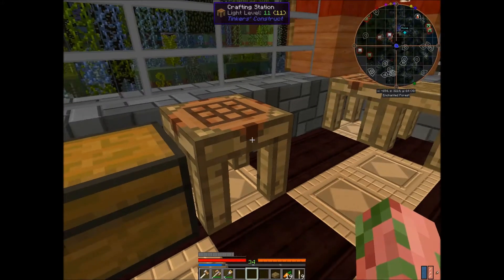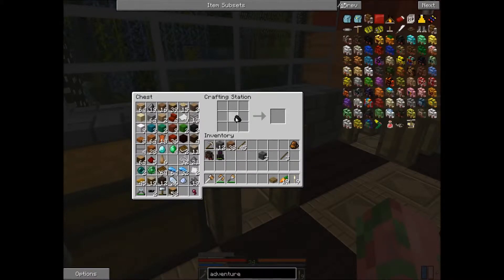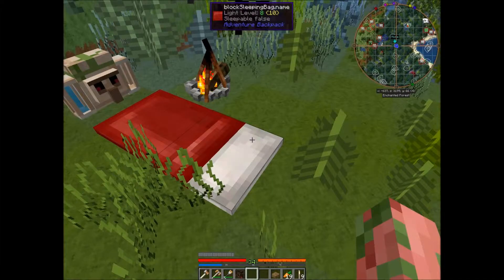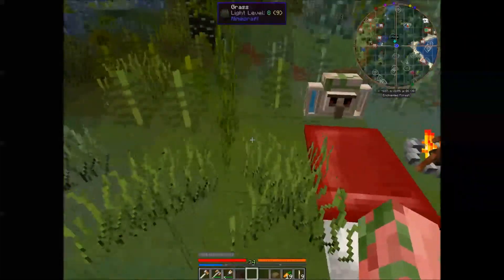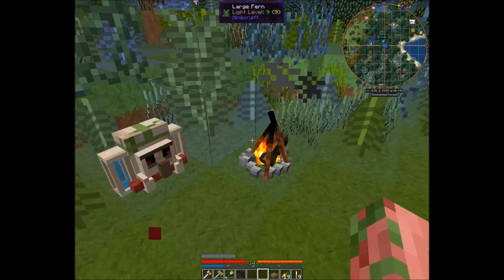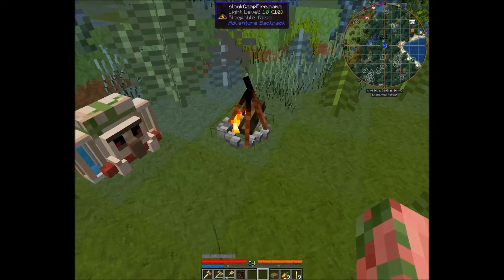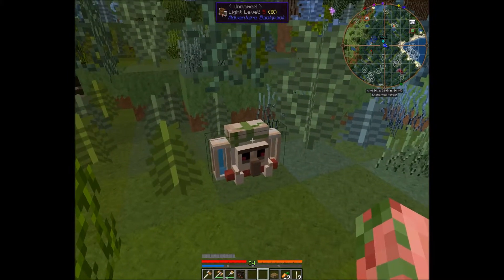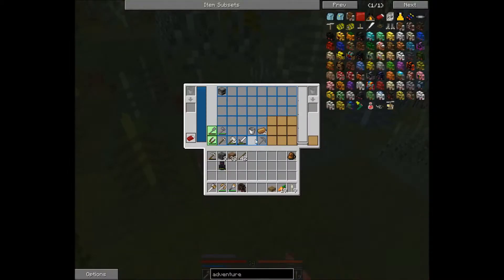How To Use Adventure Backpack's Campfire - Minecraft Mod To The Point Tutorial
A short and to the point tutorial on how to use the campfire to set a temporary spawn point in the Adventure Backpack mod for Minecraft.

►The texture pack I am using here is Art Deco by Blazeriser